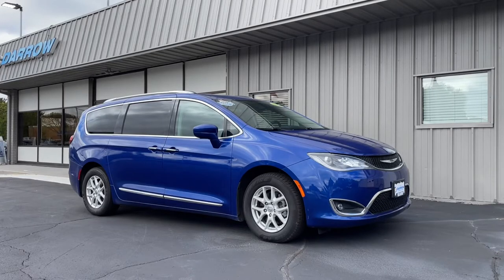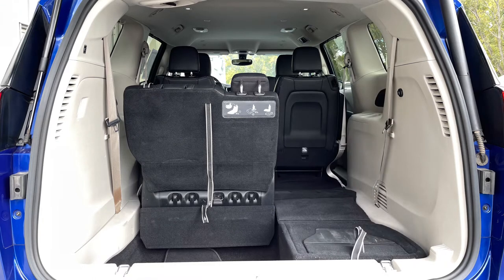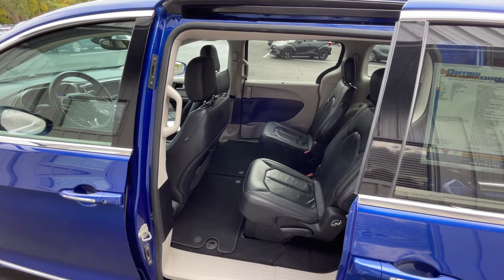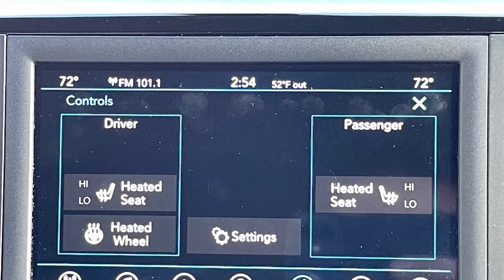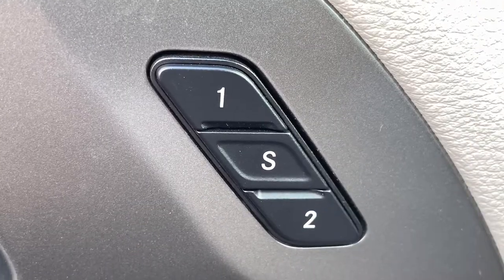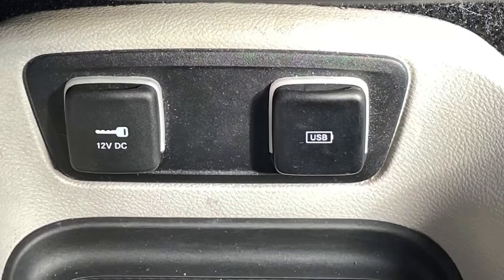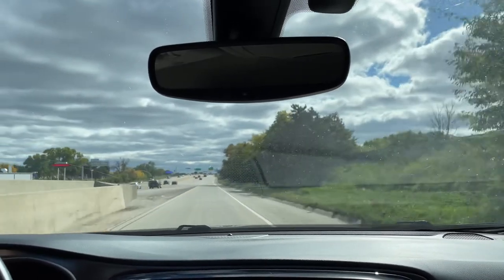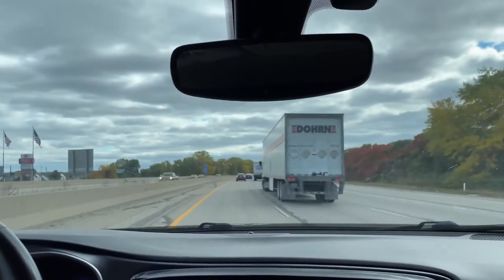Russ Darrow Direct Test Drive Tuesday